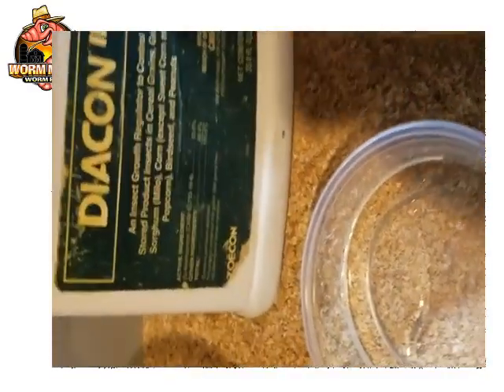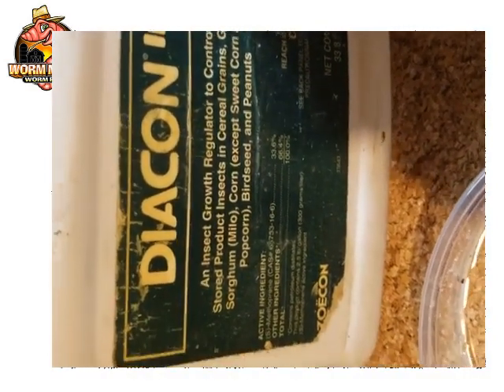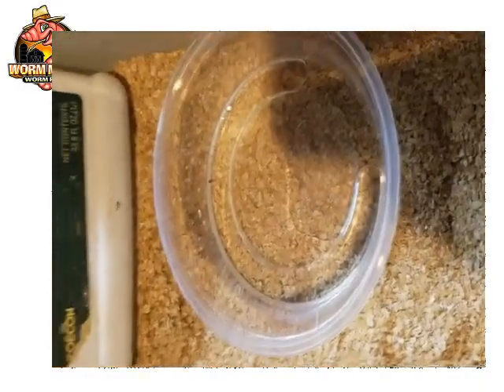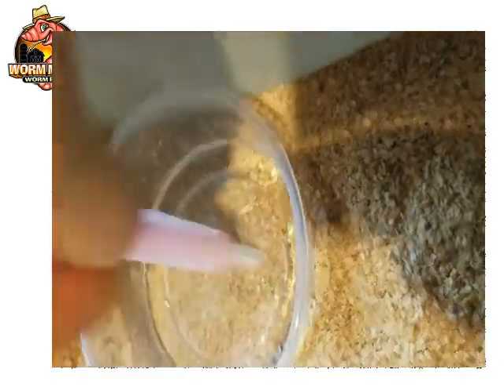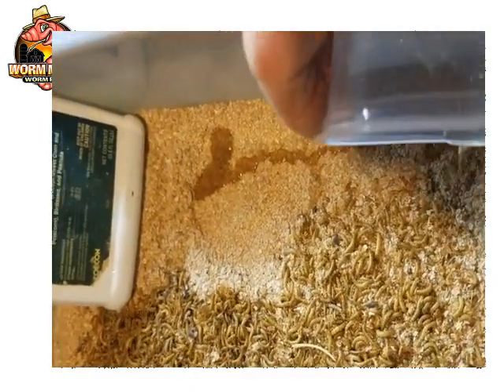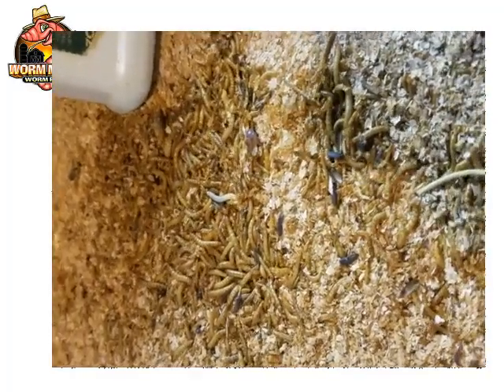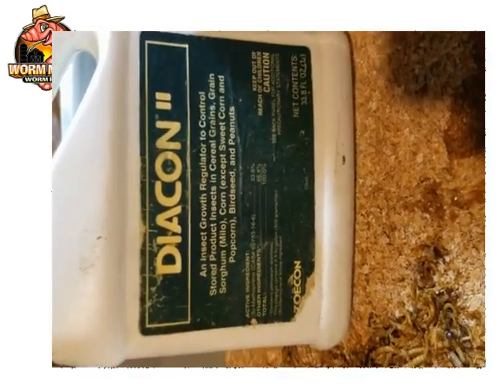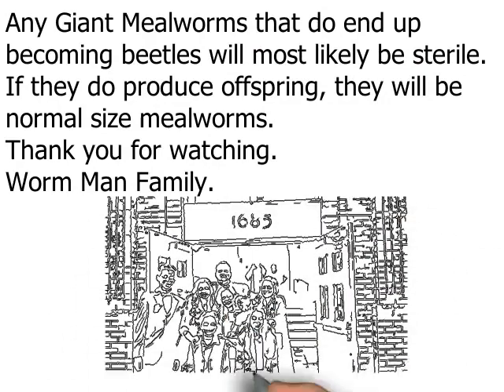Giant Mealworms: The Trick Professional Worm Farms Use To Make Huge Mealworms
This is how Giant Mealworms are made.  I scaled this way down so that you can see how a small batch of Giant Mealworms can be made.